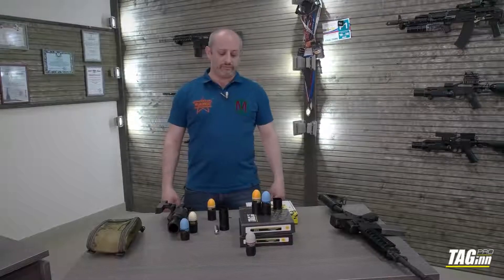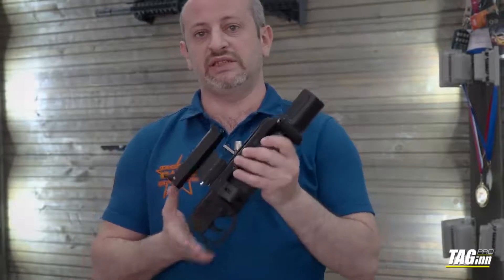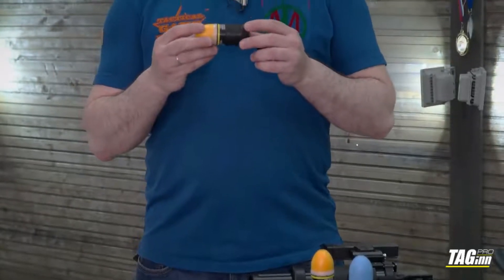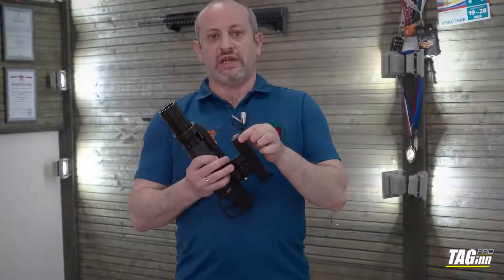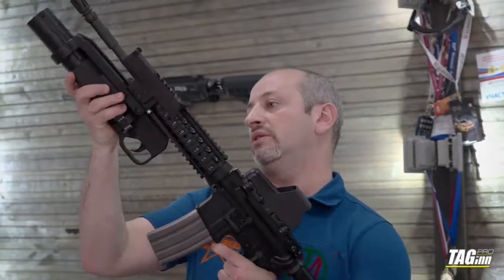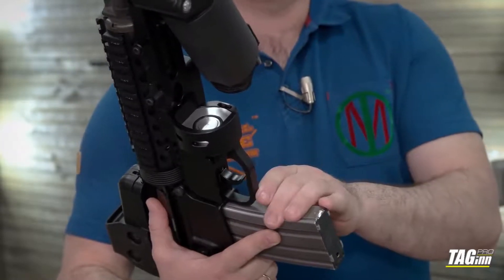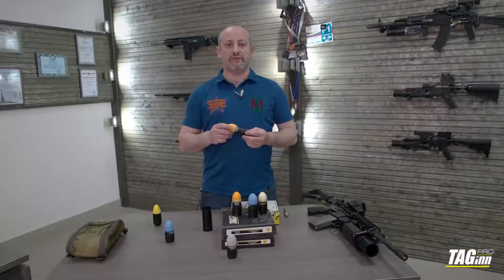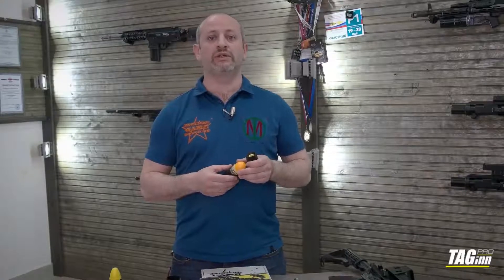TAG-ML36 CO2 Grenade Launcher.